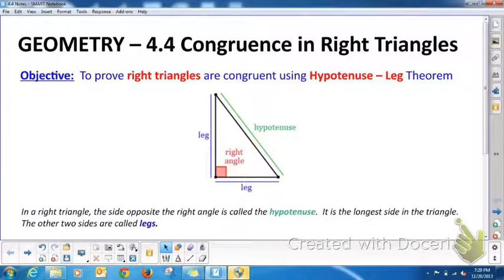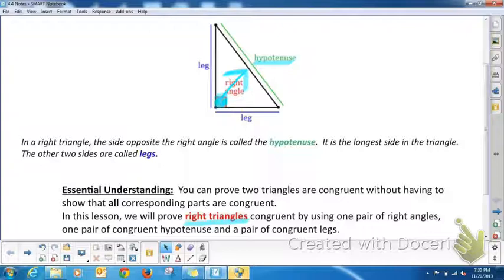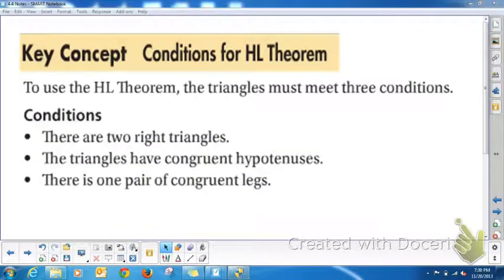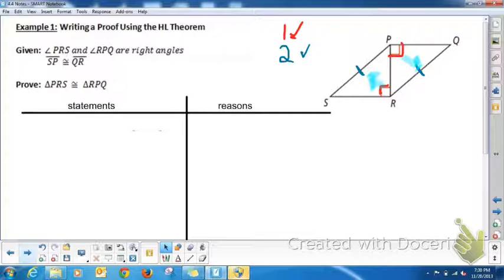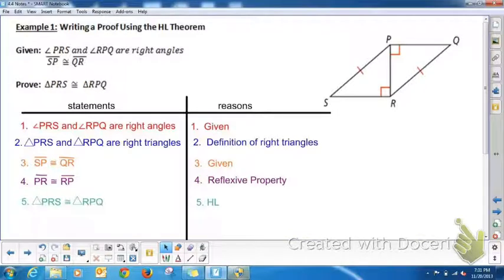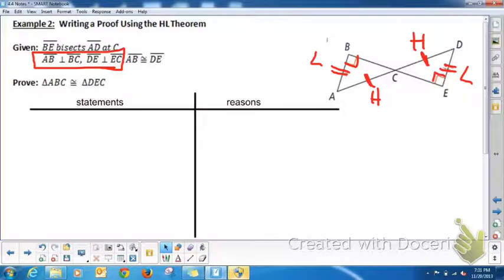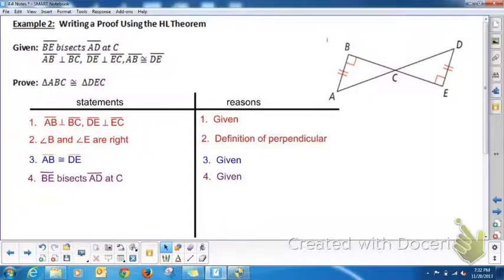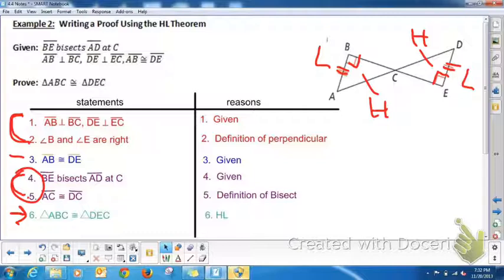GEOMETRY 4.4 Right Triangle Congruence HL